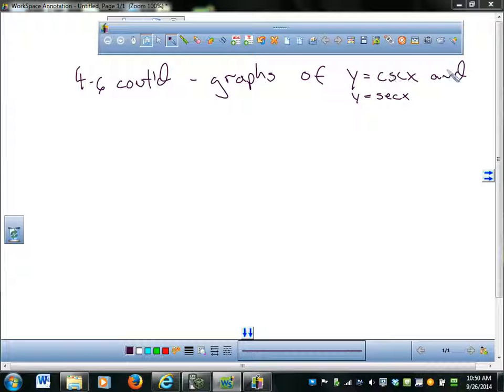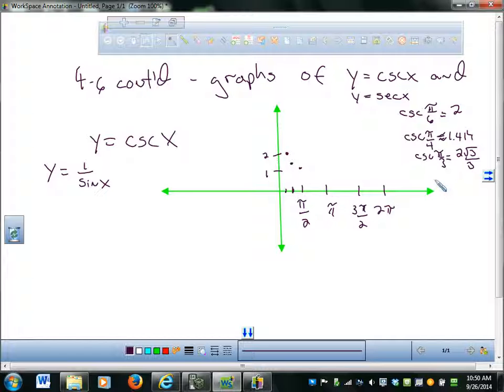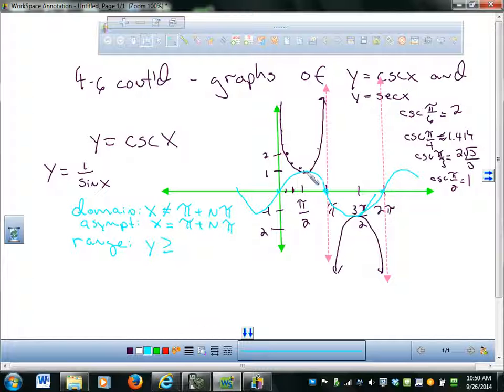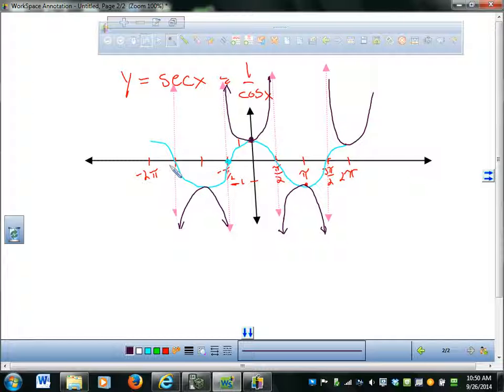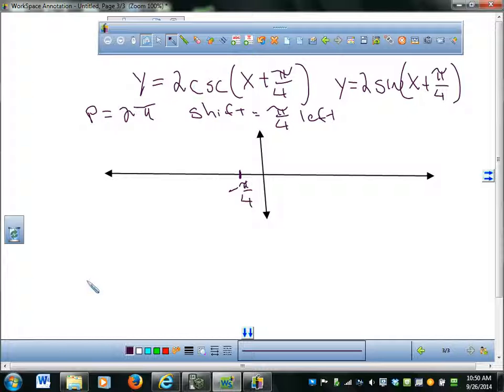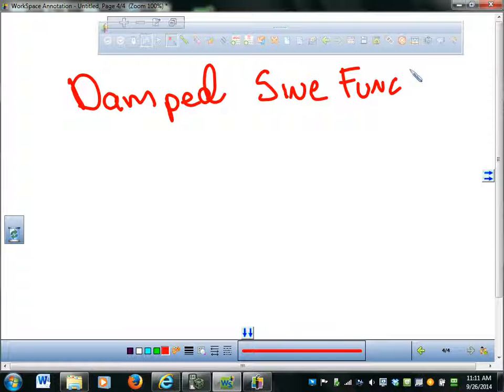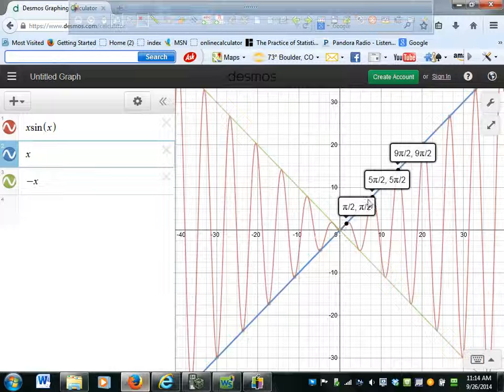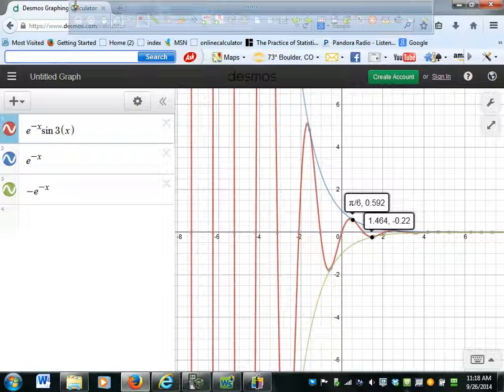4 6b graphs of cscx, secx & damped trig func